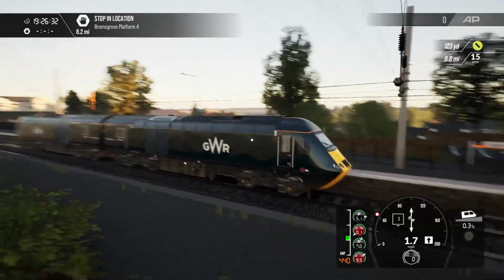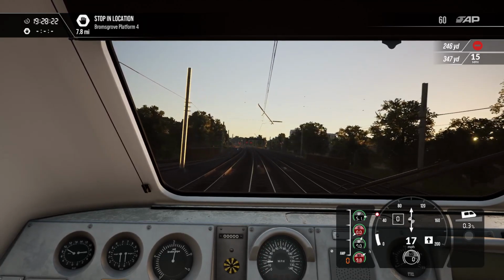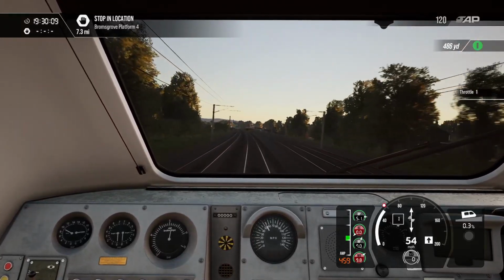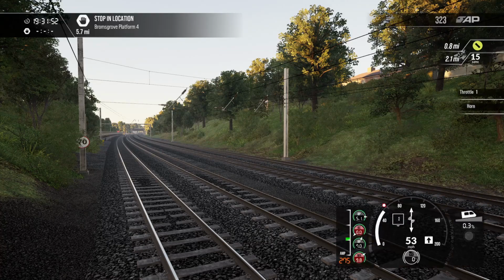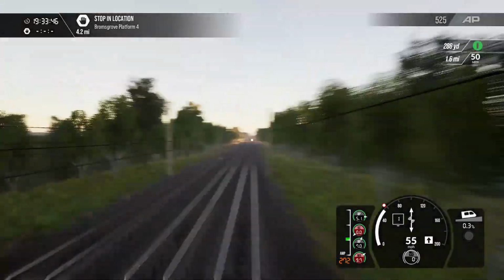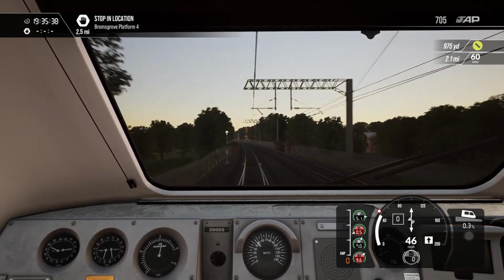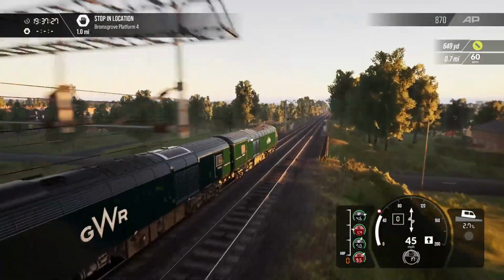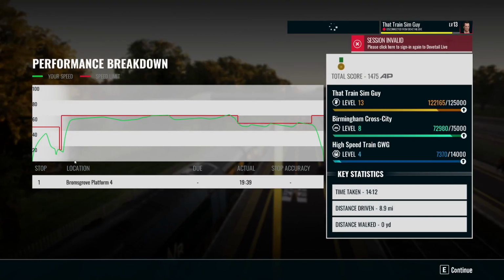GWR Class 43 HST Power Car move on Birmingham Cross City Line | Train Sim World 3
GWR Class 43 High Speed Train (HST) Power Car move on Birmingham Cross City Line, in Train Sim World 3.